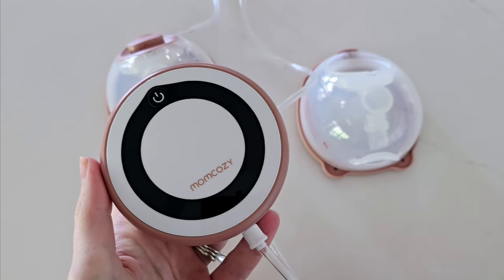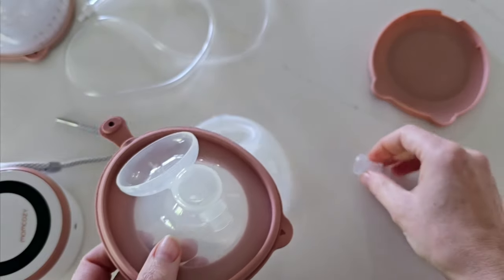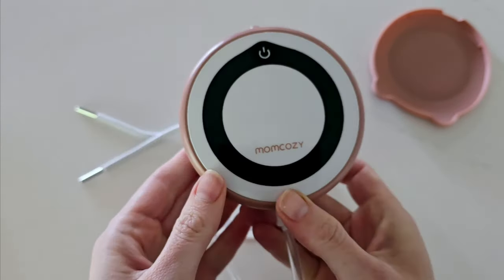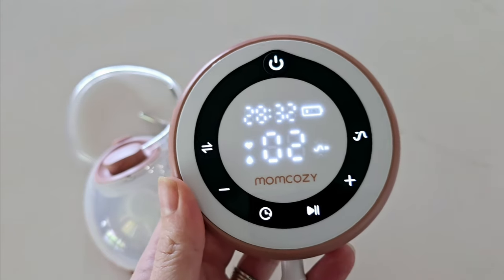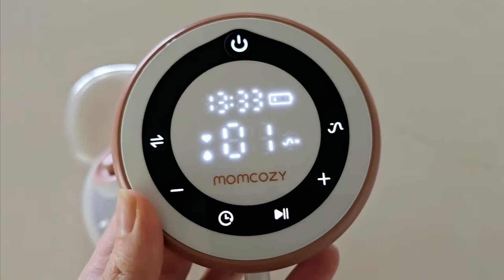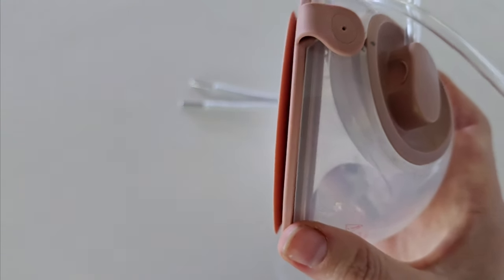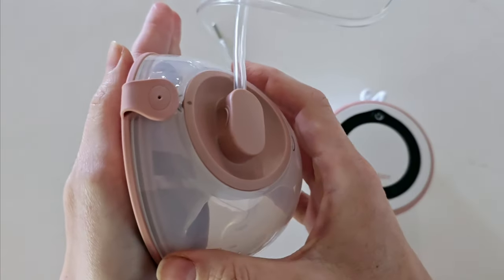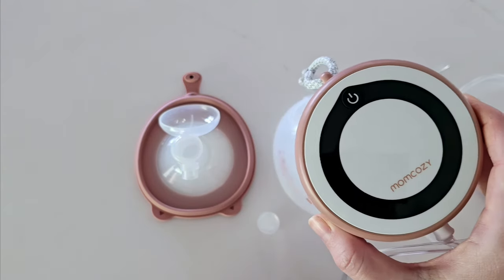How To Use Momcozy V1 Pro Breast Pump: Complete Guide including Assembly, Setup and Tips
Wondering how to use the Momcozy V1 Pro breast pump, then this how to use Momcozy V1 Pro video is sure to have you using your new V1 Pro Momcozy pump with confidence!

From components to assembly to settings, I'll walk you through everything you need to know about using the Momcozy V1 Pro breast pump.

V1 Pro ➡️ (ad)
V2 Pro ➡️ (ad)

S12 Pro ➡️ (ad)

Learning how to use a new breast pump is a learning curve for pumping moms, regardless if you’re new to breast pumps or a long-time user. That's why in my video on how to use Momcozy V1 Pro hands free pump I breakdown how to use your pump in practical and easy to follow steps.

My goal is to get you using your new Momcozy V1 Pro breast pump with ease!